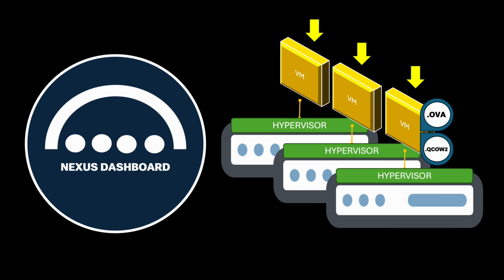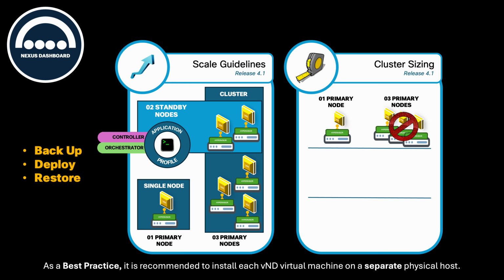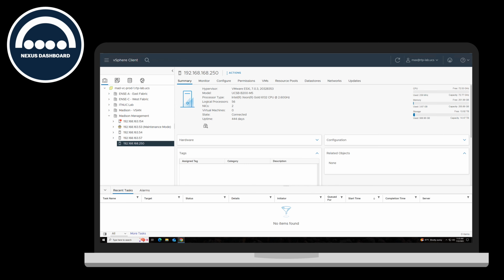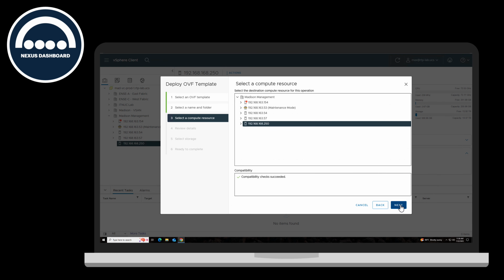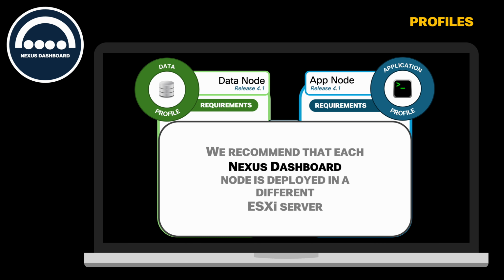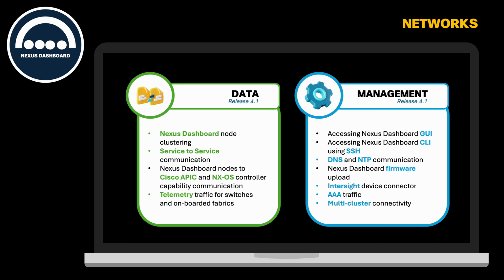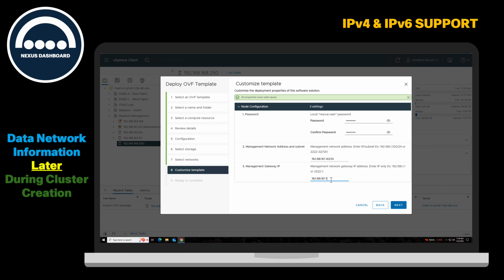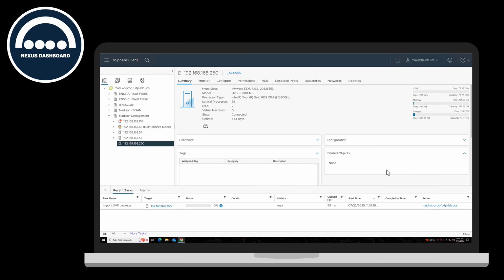Nexus Dashboard - Deploying Virtual Nodes (VMware)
Nexus Dashboard can be deployed virtually on both VMware and Red Hat.

In this video, I'll show you how to deploy Nexus Dashboard virtually in a VMware hypervisor environment.

The video will guide you through the necessary elements for deployment, best practices, and some tips for getting up and running quickly.